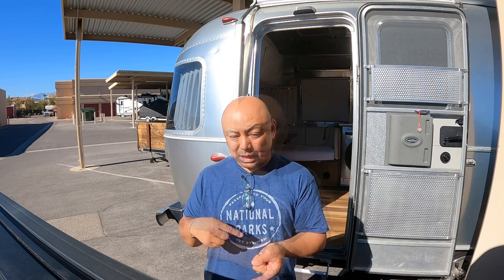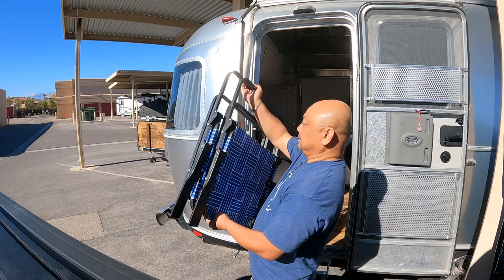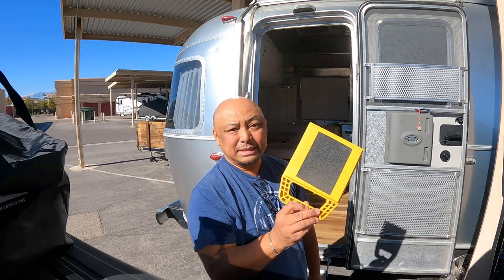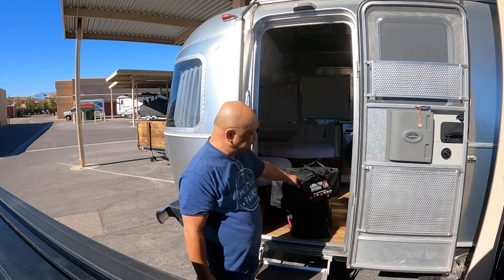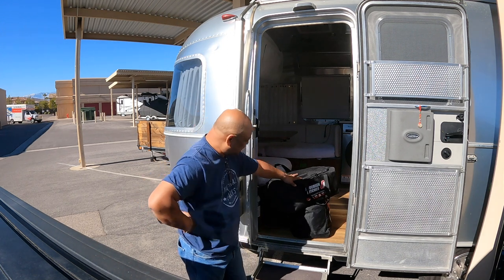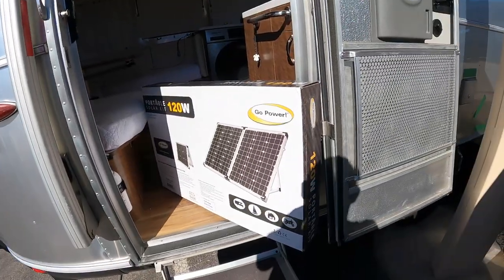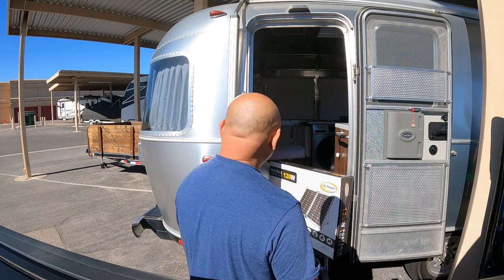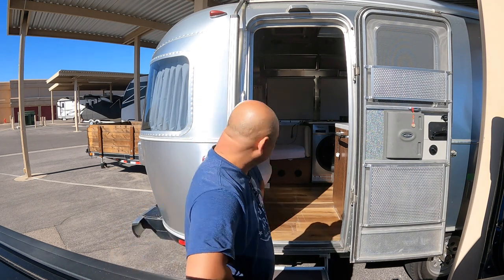Purging RV Supplies | Globetrotter Airstream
Episode 141 - Purging RV Supplies

These are RV Supplies that have been taking up room in our storage unit.